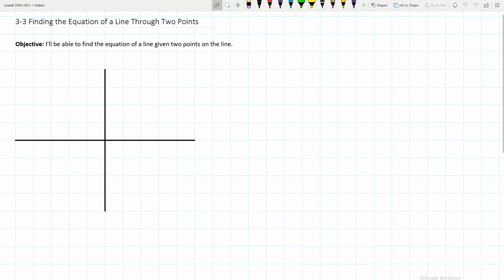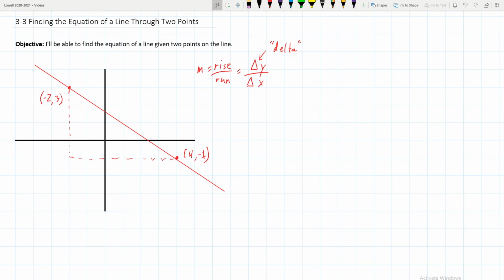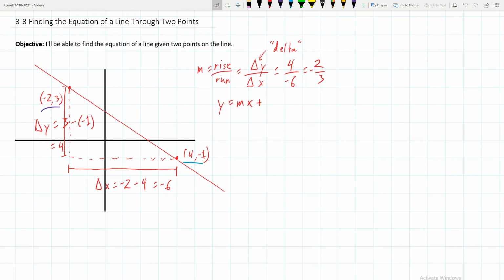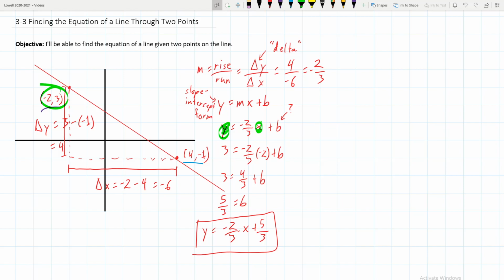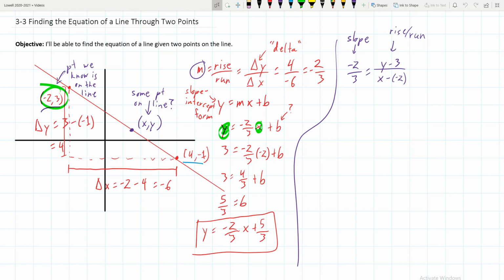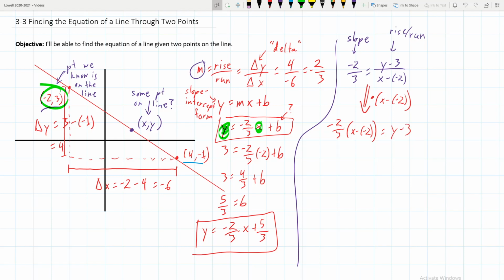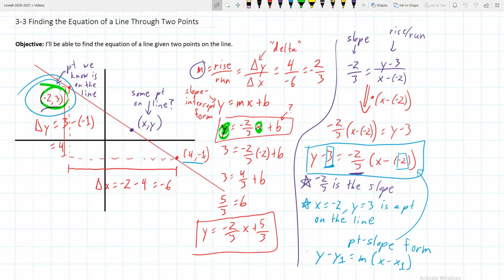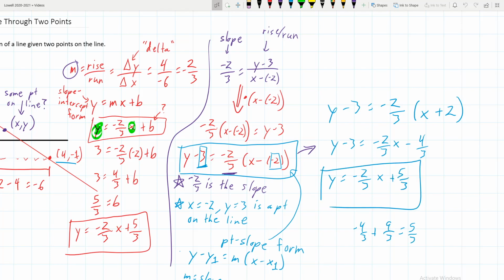(1) Finding the Equation of a Line (Slope-Intercept and Point-Slope Forms)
In this video we'll review how to find the equation of a line through two points using slope-intercept form, and also talk about how we can write an equation without the y-intercept at all.